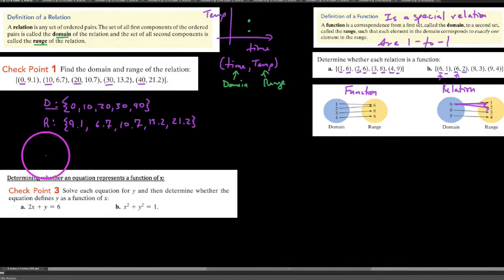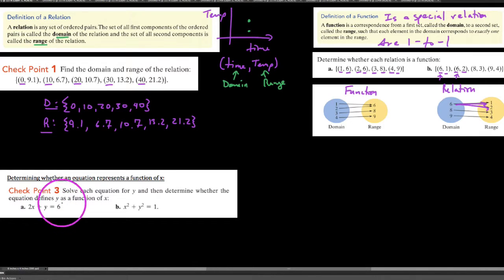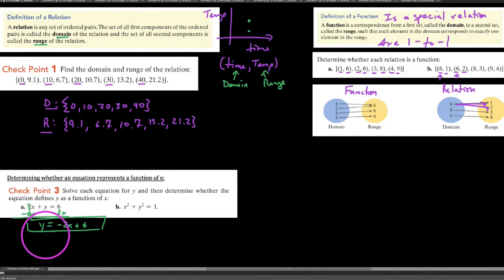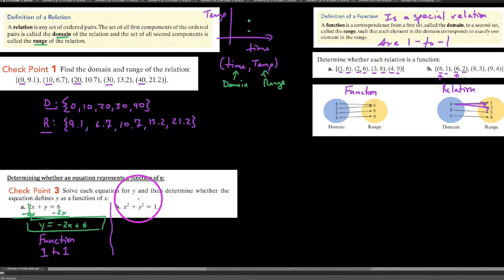Alg3 , 2.1.2 , Identifying equations where y is a function of x